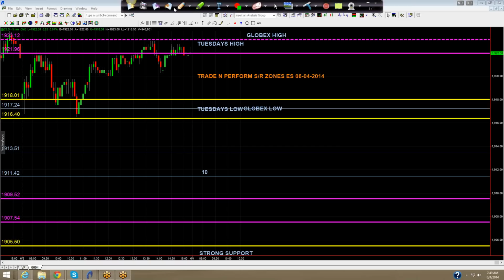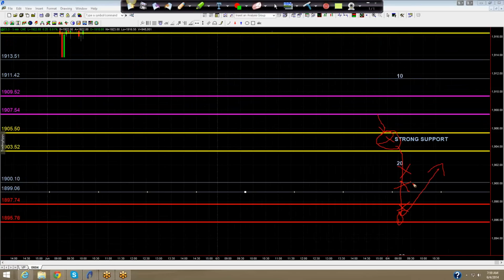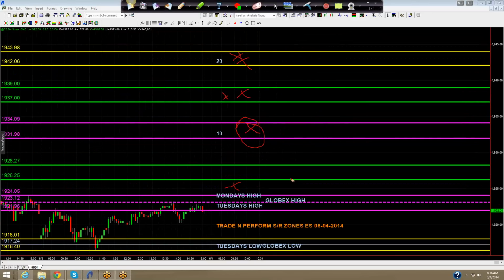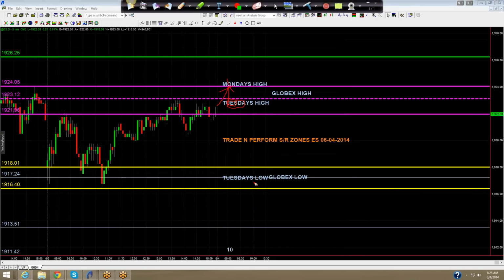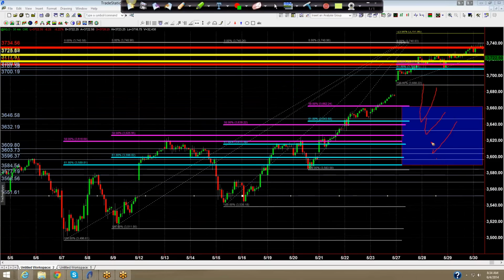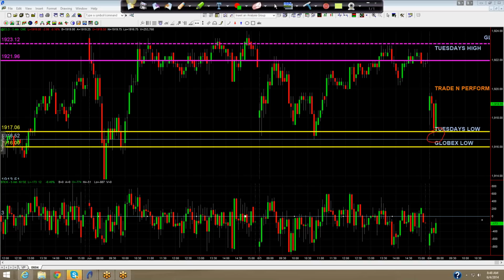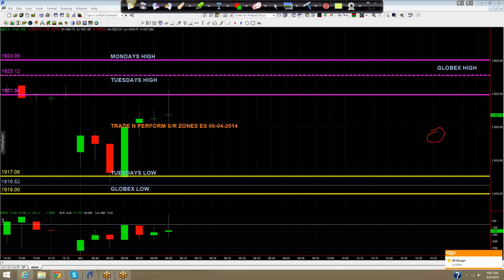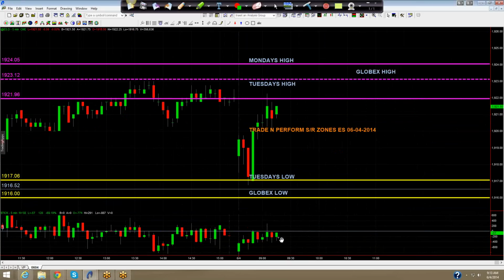Live Market Preview & Coaching Session 06-04-2014